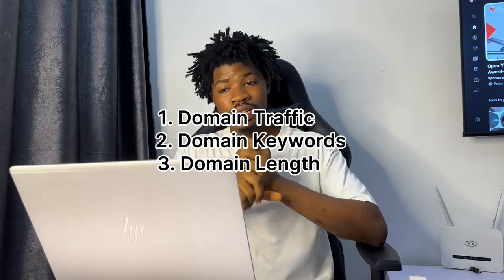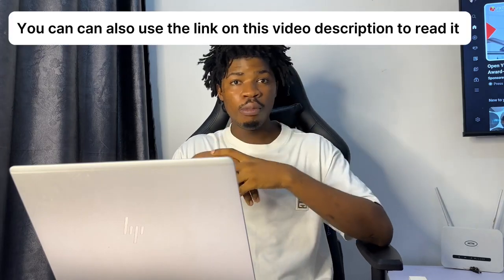How to make $1000 a month online by “Buying & Selling of DOMAIN”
In this video, l'll guide you through the lucrative world of making money online by buying and selling domains. Discover insider tips, strategies, and tools to help you navigate the domain market successfully. Whether you're a seasoned investor or a beginner looking to dive into this profitable venture, this video is for you. Learn how to research, acquire, and flip domains for profit. Don't miss out on this opportunity to turn your internet savvy into a lucrative income stream. Watch now and start your journey to financial freedom through domain flipping!